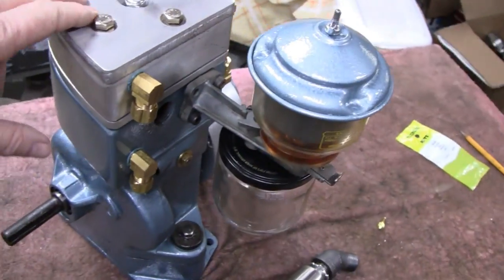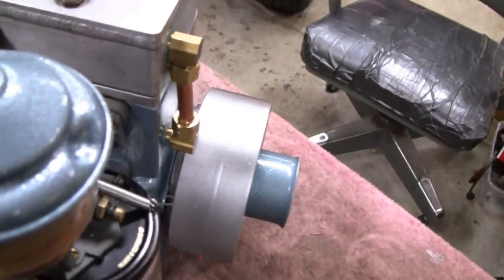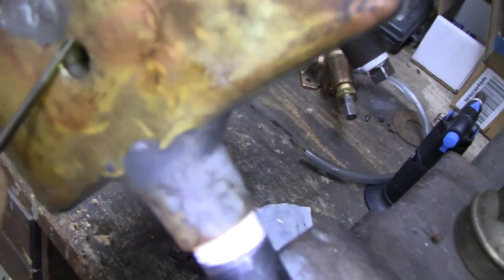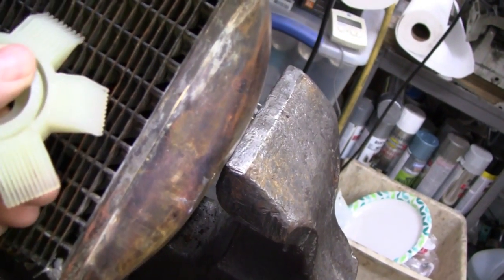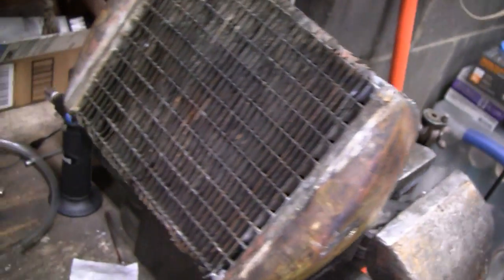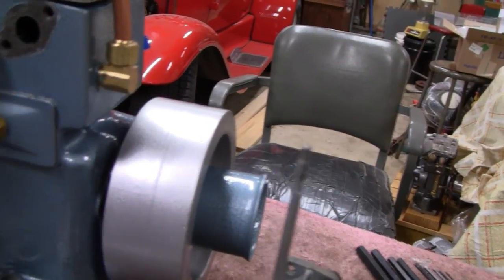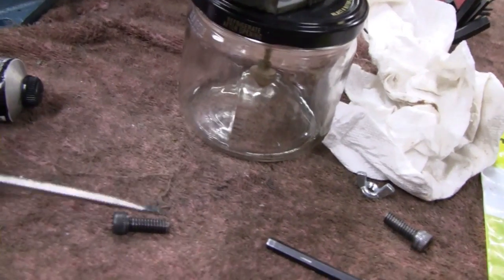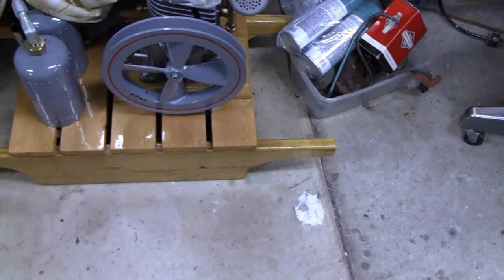HOMEMADE WATER COOLED BRIGGS ENGINE (part 32)